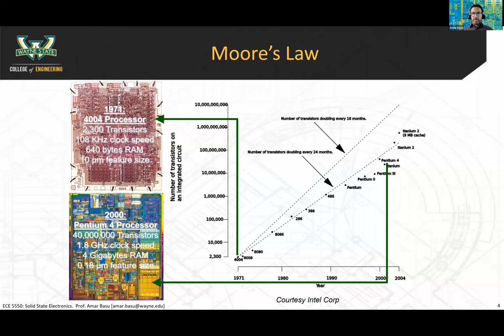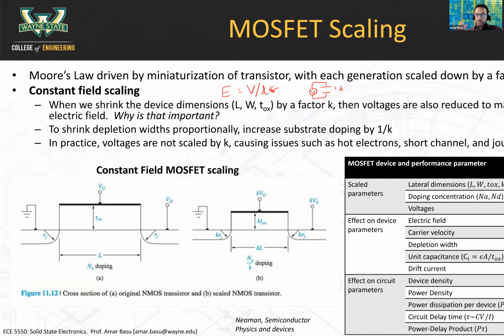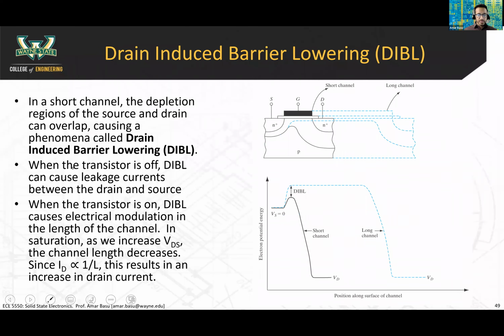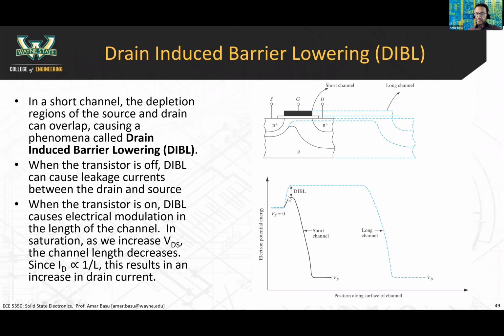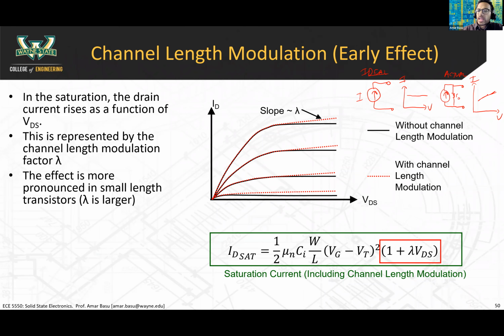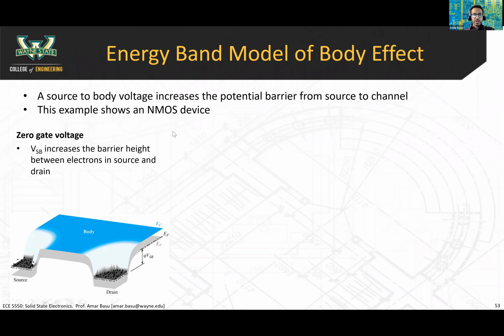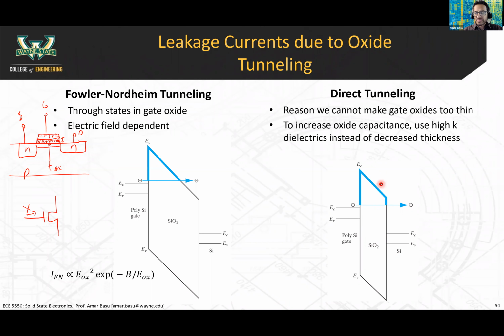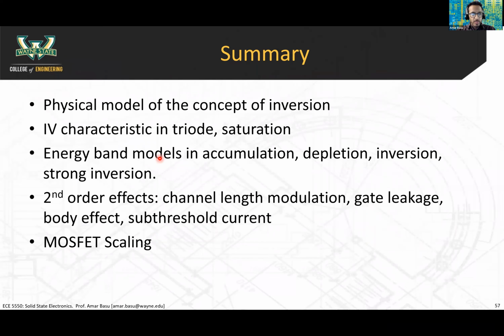6D - MOSFET scaling and non-ideal behavior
0:00 MOSFET Scaling
21:00 Overview of 2nd order effects in MOSFETS
23:16 Drain induced barrier lowering (DIBL)
37:20 Channel length modulation
47:07 Body effect
1:01:37 Gate leakage currents
1:09:14 Subthreshold currents
1:17:56 Summary of MOSFETs